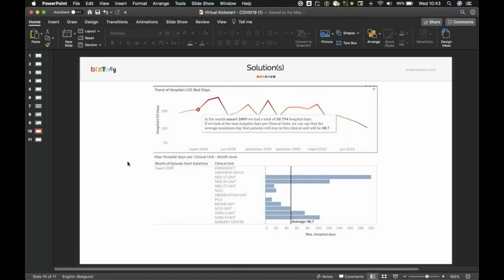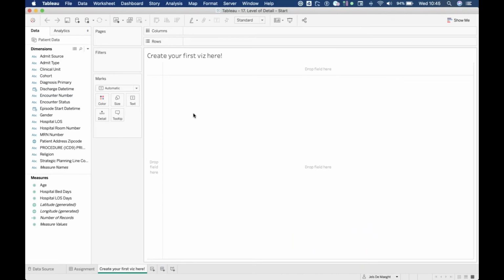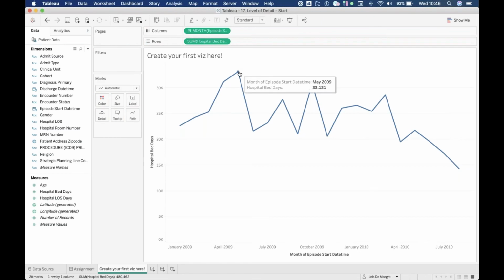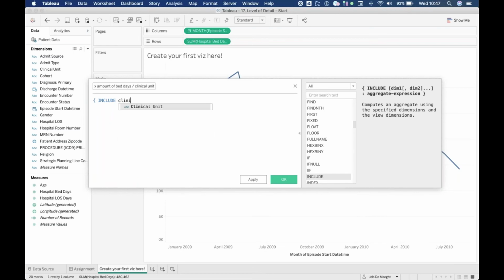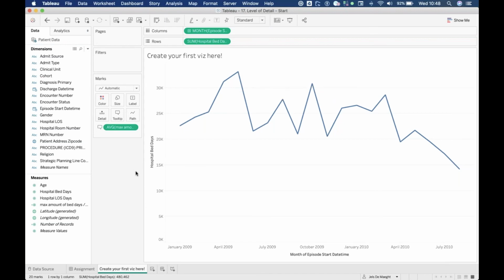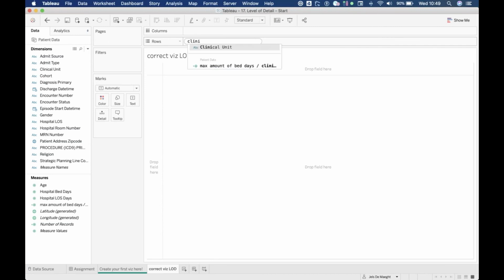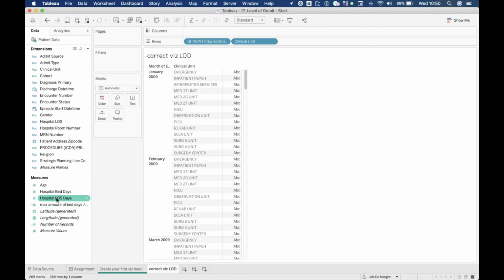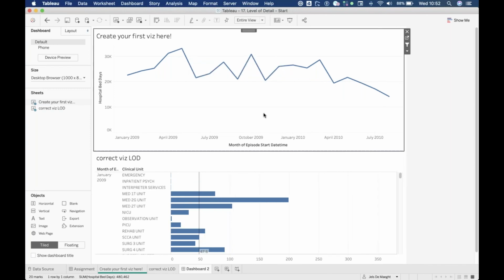Level of Detail | Include LOD Example Exercise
A practical example on how to implement and Include Level of Detail calculation within Tableau Desktop.